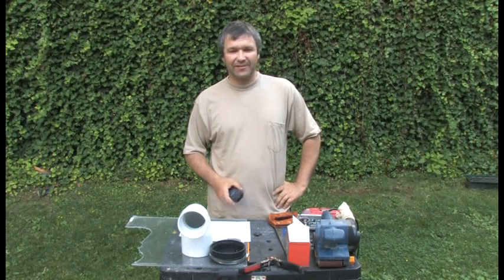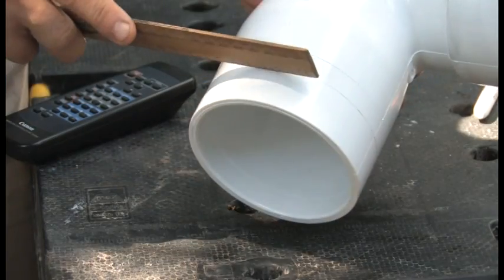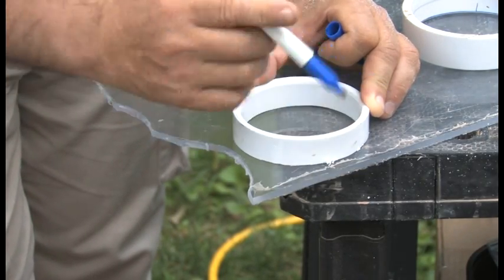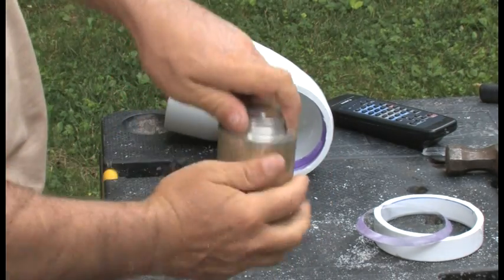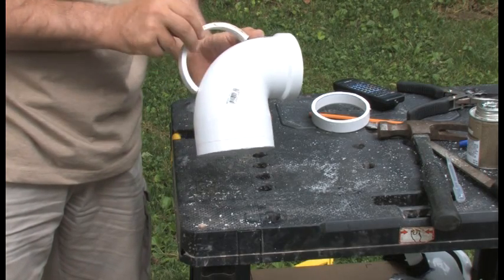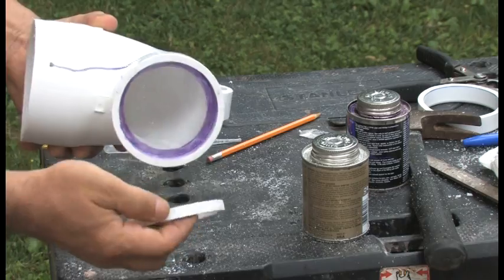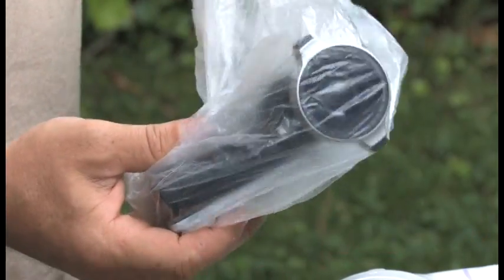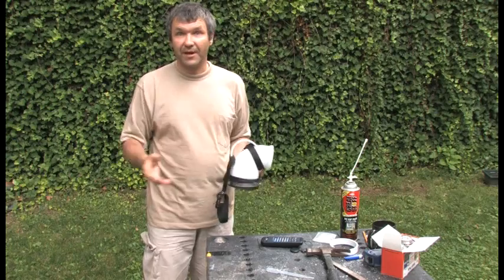Making an underwater video camera casing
This is a DIY underwater HD camera casing for Aiptek Action GCS HD video camera. Made of Home Depot PCV knee ((9.99), Quick-Cap (3.49), and plex window on PVC cement. Tested up to 110 ft /33 m. Check the results